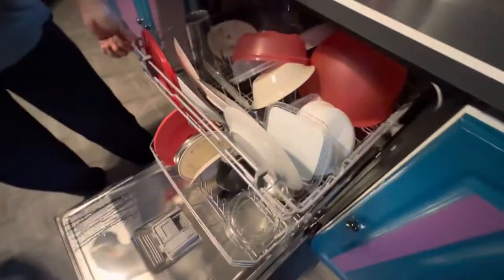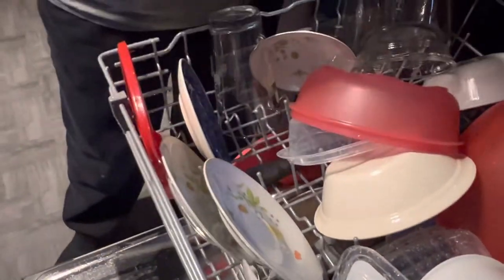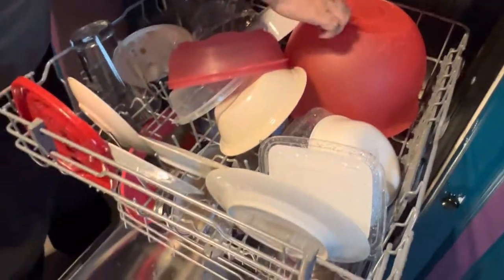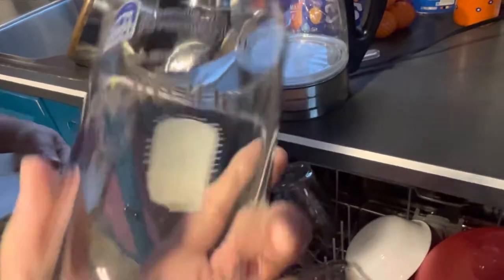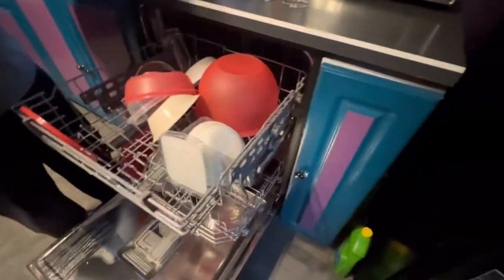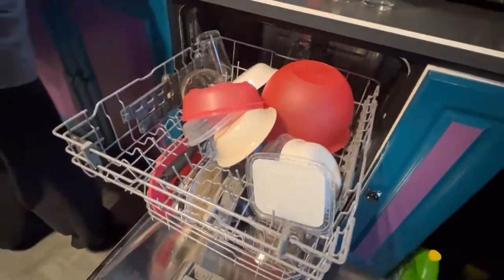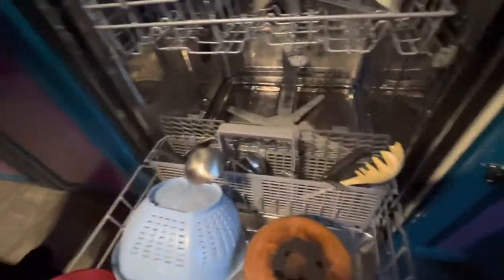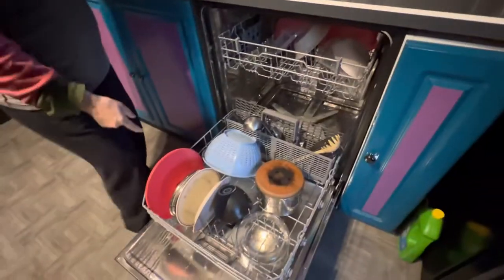LG Dishwasher 1st wash test normal cycle result LDFN3432T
Dishwasher Cleaner And Deodorizer Tablets - 24 Pack Deep Cleaning Descaler Pods Formulated To Clean Dish Washer Machine, Heavy Duty And Septic Safe, Natural Remover For Limescale, Hard Water, Calcium, Odor, Smell - 12 Month Supply

Cascade Complete Dishwasher Pods, ActionPacs Dishwasher Detergent, Fresh Scent, 78 Count

    LG

Get a spotless clean the first time

LG’s exclusive QuadWash technology gets dishes clean the first time. With four spray arms instead of just two, QuadWash uses Multi-Motion arms that rotate back and forth while spinning to power-clean dishes from multiple angles throughout the entire cycle.
Clean, sanitize and reduce water spots

LG TrueSteam uses the power of steam to penetrate food residue and help eliminate water spots by up to 60%.¹

LG dishwashers are certified by the National Sanitization Foundation to reduce bacteria on dishes by 99.999% and reach a final rinse temperature greater than 150°F when operated on the Steam cycle.²
ThinQ Care

Keep your appliances running smoothly with ThinQ Care, now in the ThinQ app. Get notifications about usage, maintenance, plus early diagnosis right on your phone. ThinQ Care will help you understand your appliance needs, avoid potential problems, and keep your appliance running its best.
Steam for ultimate drying

Creating a dynamic table begins with sparkling dishes and glassware—the kind only Dynamic Dry enhanced with TrueSteam can deliver. From thoroughly drying dishes to eliminating water spots from wine glasses, you can throw in the towel and stop drying by hand.

Four powerful steam jets on the door, plus additional jets on the top and bottom, super-heat the interior for drier dishes.
Make room for last-minute items

Use the handy slider to adjust the 3rd rack height to make room for taller items at the last minute. Not only can you save time and wash fewer loads, it’s also a convenient spot for hard-to-fit items like flatware, long-handled utensils or small espresso cups.
Keep after-dinner cleanup on track

Why waste time fighting a dishwasher rack that goes off track, especially when you’re in a hurry? The lower rack’s ball-bearing wheel design rolls out effortlessly—even when loaded with heavy pots and pans.
Resists smudges for an effortless shine